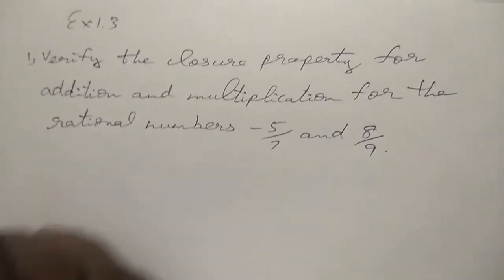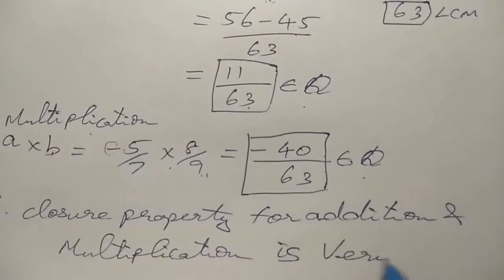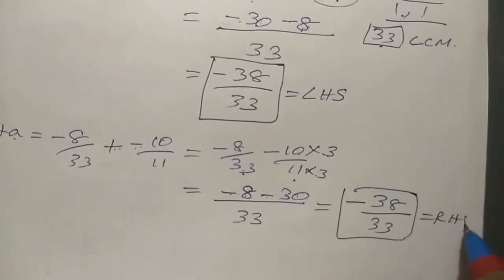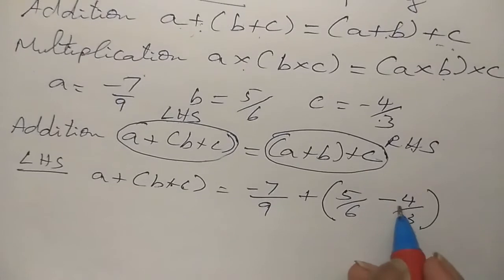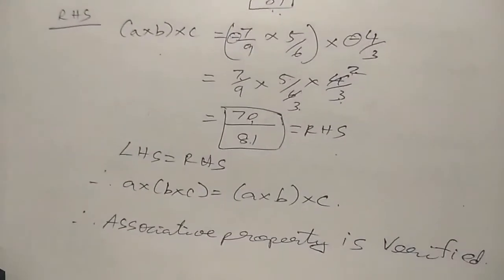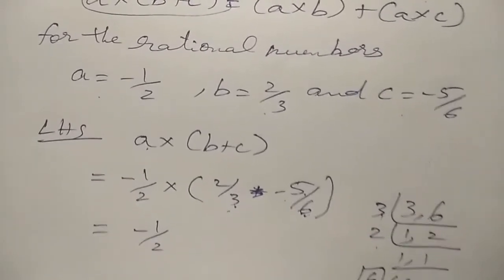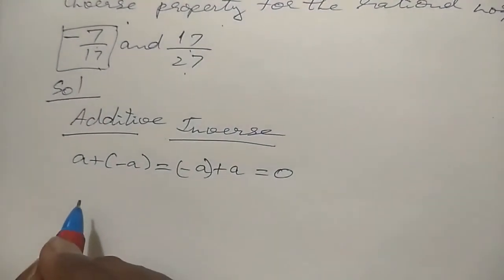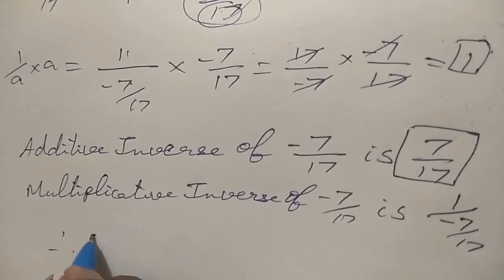T.N.8th std | New Syllabus |(2020 - 2021)| Rational Numbers | Ex 1.3 Full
ANNAI Academy